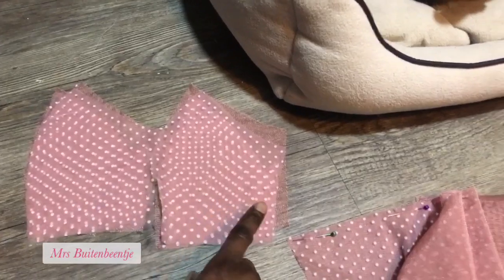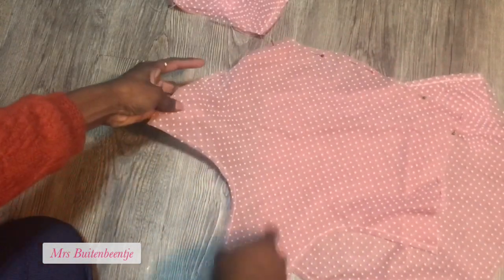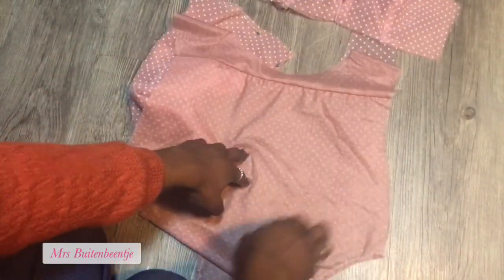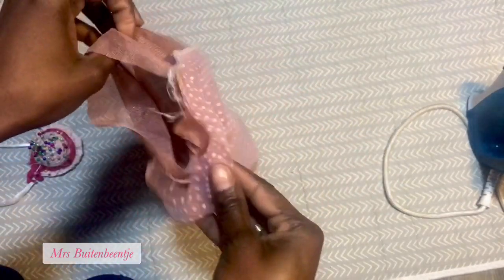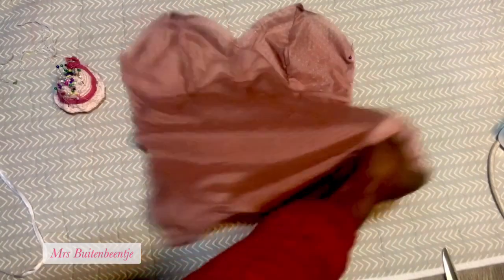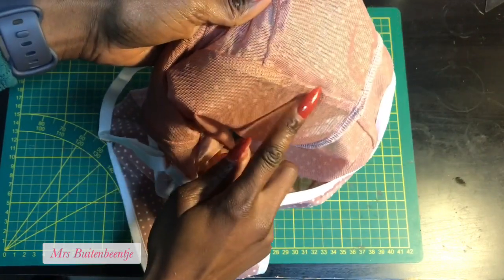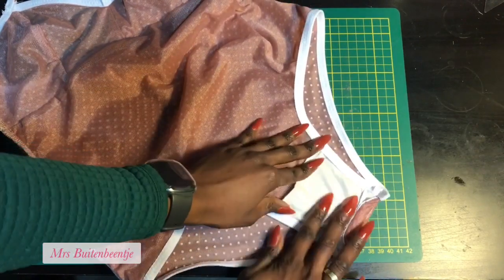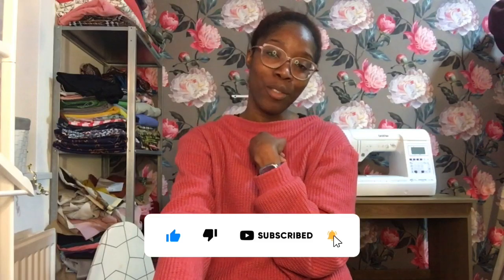Sew with me: Bodysuit Anouk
I have been sewing for a while now and I'm here to share my new found passion with you. I share tips and tricks, I have learned along the way, style my finished projects and slowly build my handmade clothes collection.

Today video I'm sewing  the Anouk bodysuit by Oh Lulu. I'm so happy with the result.